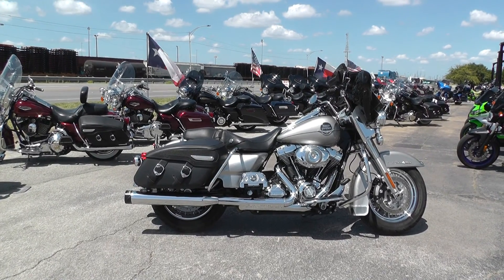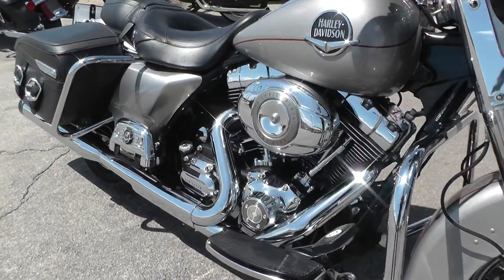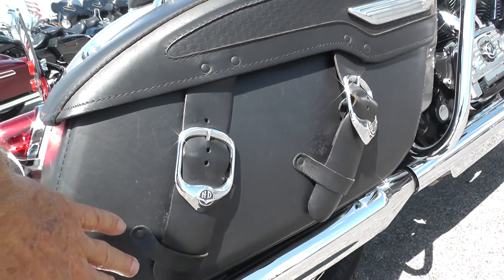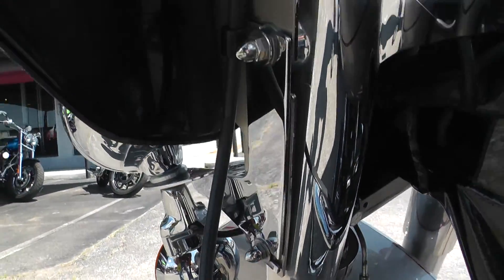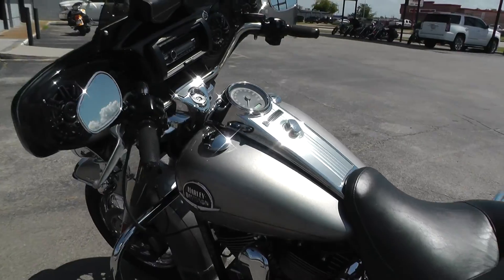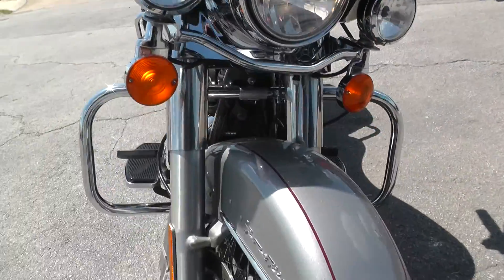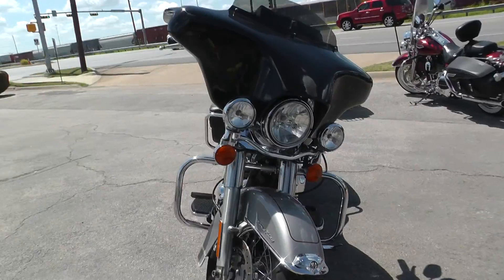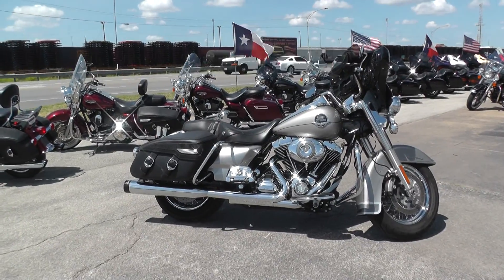631223 - 2009 Harley Davidson Road King Classic FLHRC - Used Motorcycle For Sale